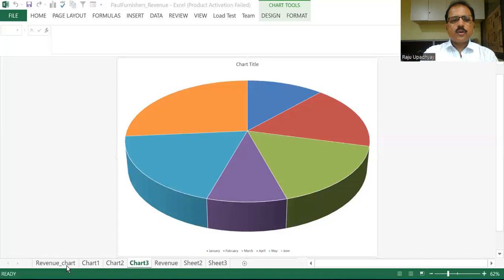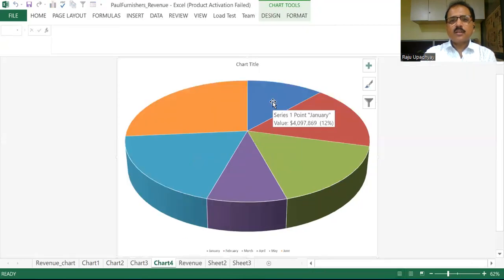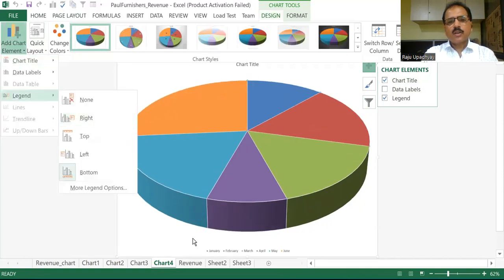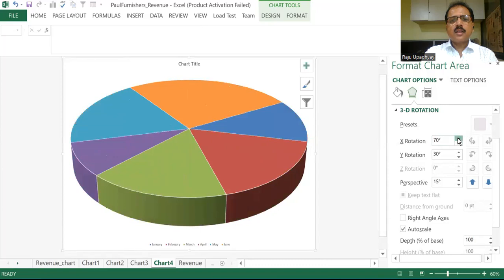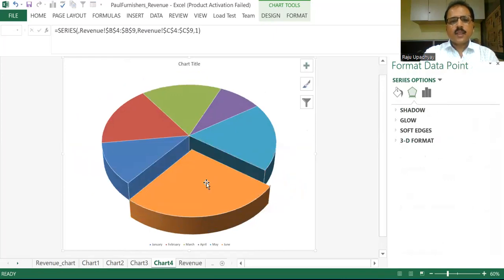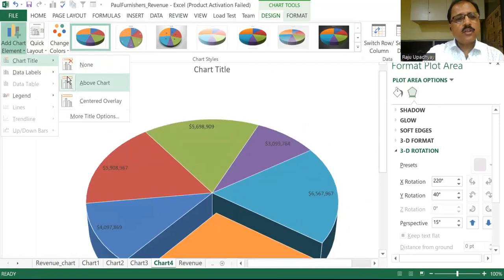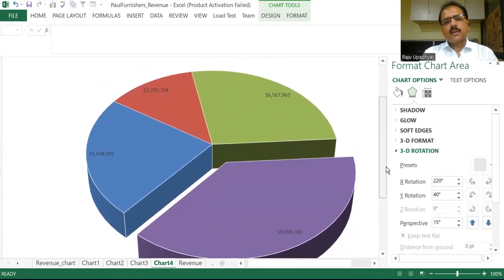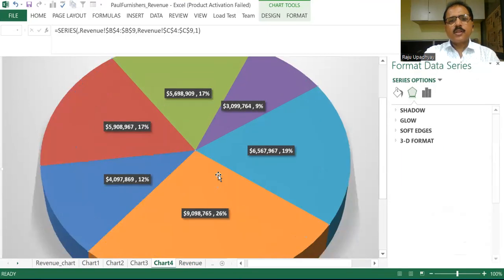Pie Chart | Excel | Prof. Raju Upadhyay